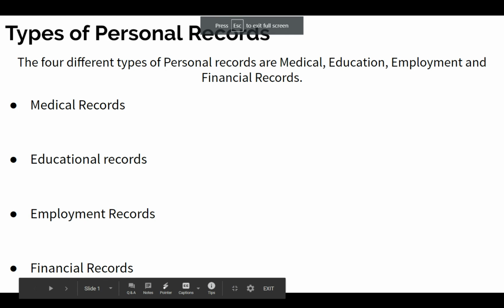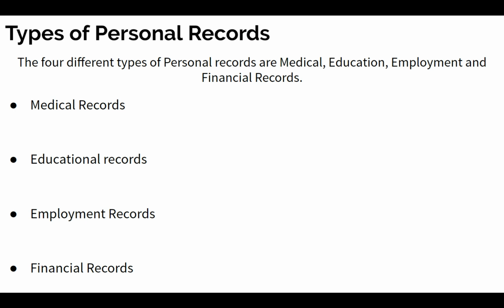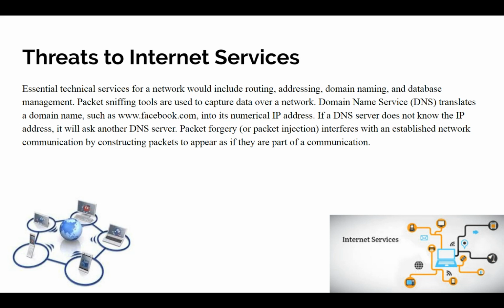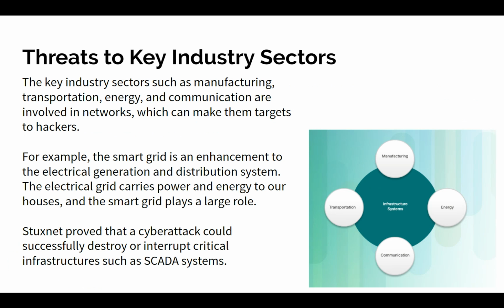Common Threats to End Users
Threats to people over the internet.